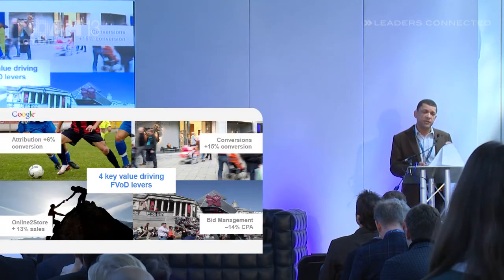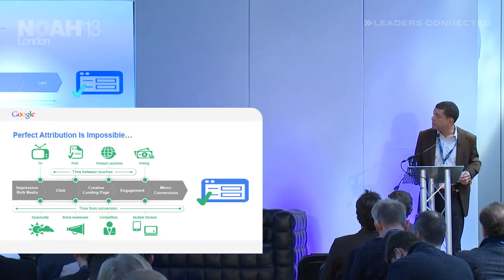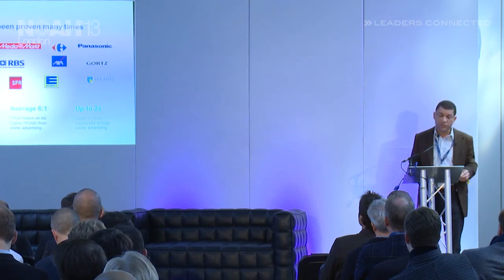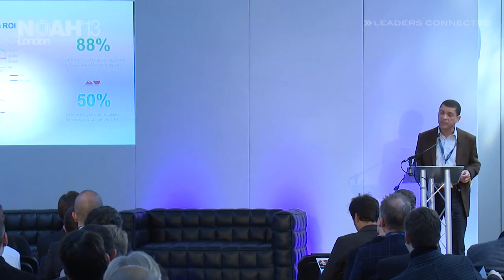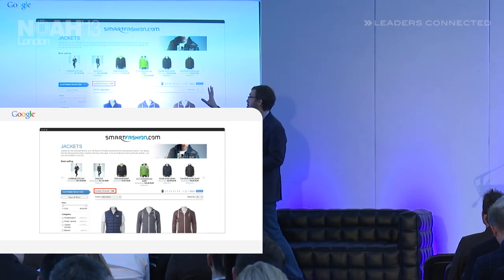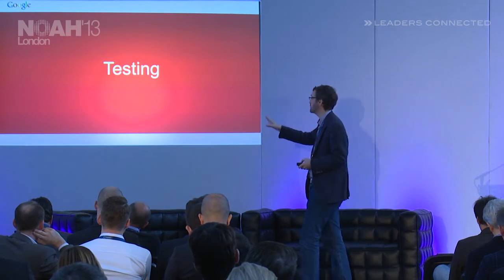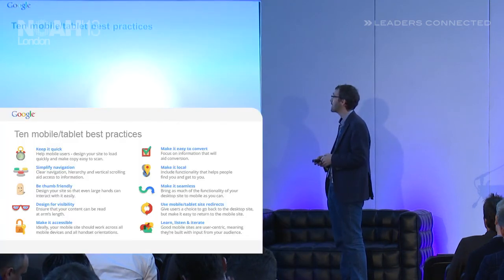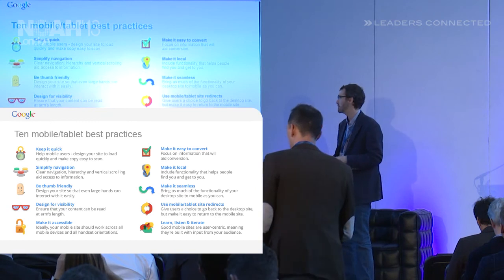Workshop - Google - NOAH13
Workshop -  Presentation by Adrian Joseph, Director Search Advertising and Shane Cassells, Online Conversion Expert at Google at the NOAH 2013 Conference in London, Old Billingsgate on the 13th of November 2013.